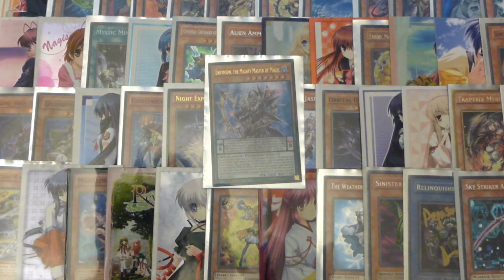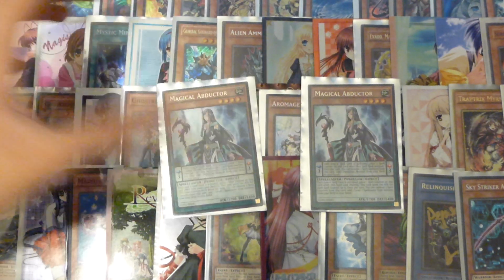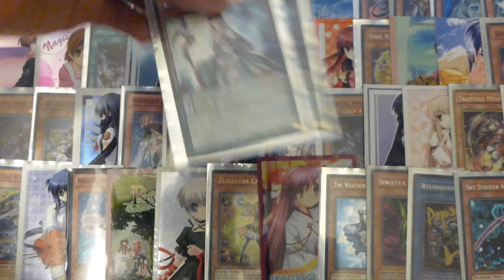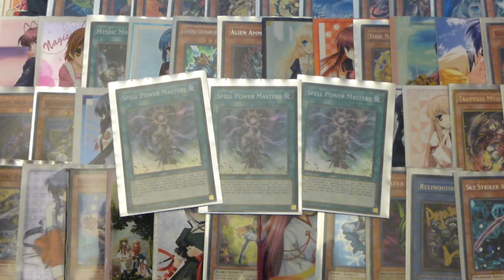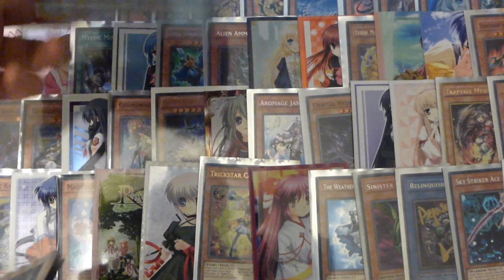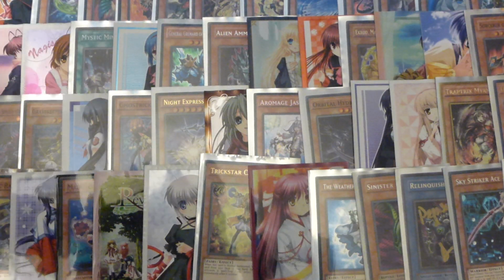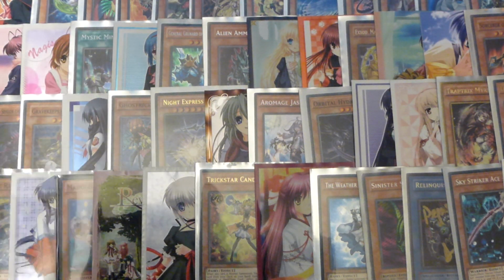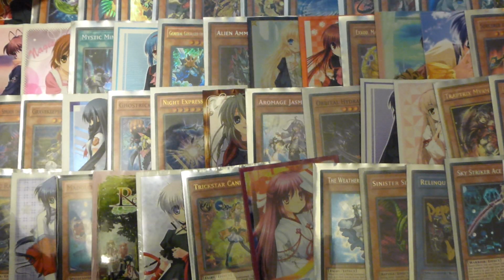YUGIOH Spell Counter Deck Profile